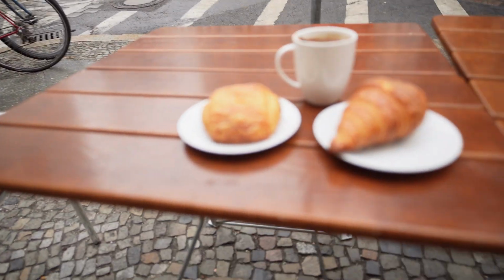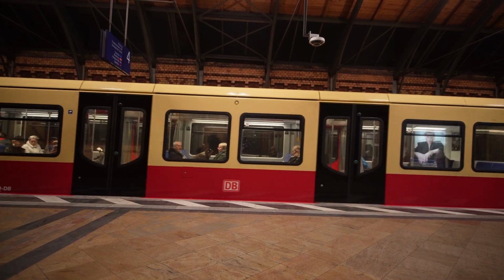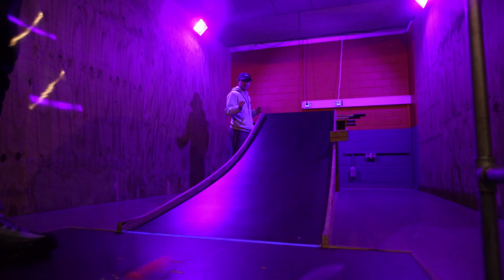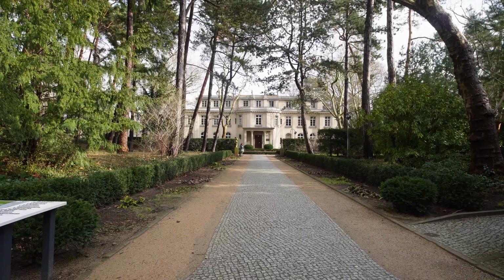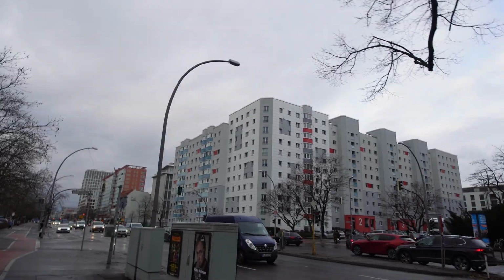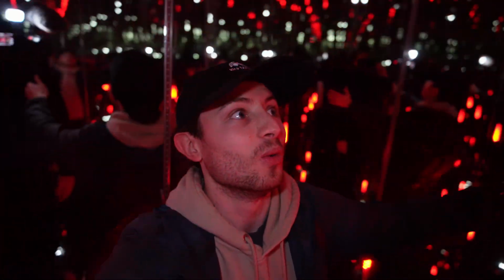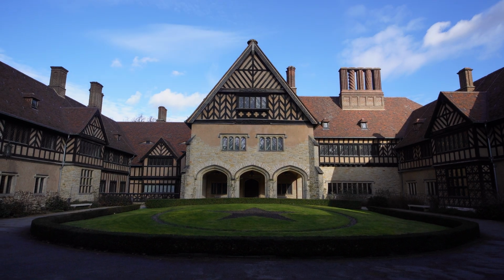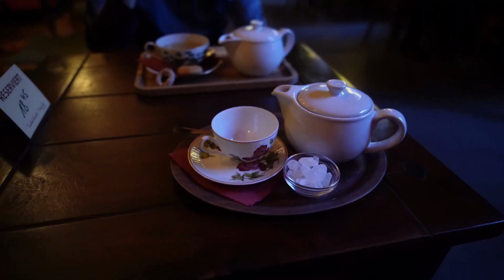The Best and Worst of Berlin!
I'm going to be exploring the best and worse of Berlin. From its troubled history throughout the 20th century to its current form as one of the most entertaining capital cities in the world.

Buy my stock drone footage

MY EQUIPMENT

Tech:
Dji mini 2
Drone nd filters
Go pro 10
Go pro batteries + charger

Rode mic
Galaxy s20 ultra
7 in 1 usb c adapter
International travel plug BUDGET
International travel plug PREMIUM
Power bank
Hard drive 5tb
SSD 1TB

Accessories:
Thule Backpack
Dry bag
Travel towel
Water filter
Sling bag
go pro waterproof housing
Go pro screen protectors
Waterproof coat
Mosquito net
Small waterproof bag cover
Large waterproof bag cover
Flexible tripod
Carabiner clips

berlin. holocaust. berlin wall. soviet union. east berlin. ww2. history. germany.